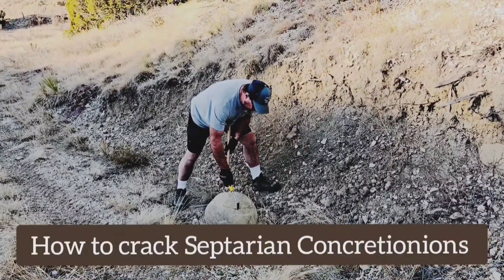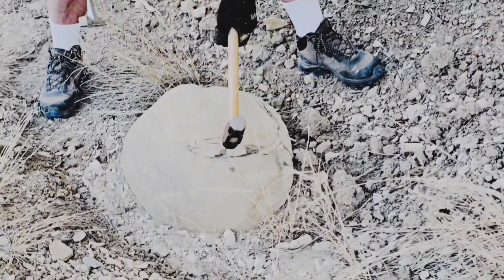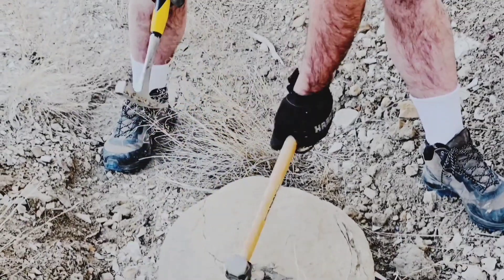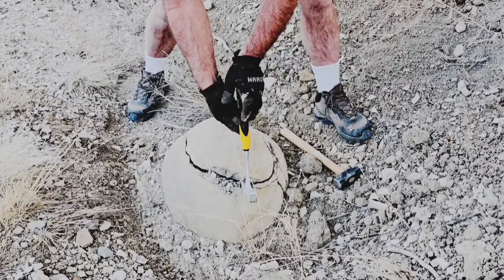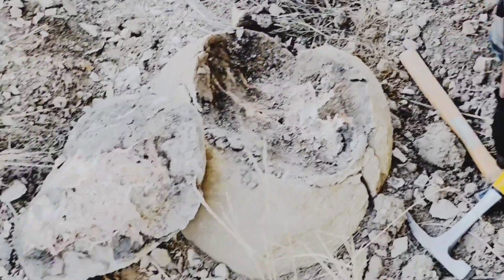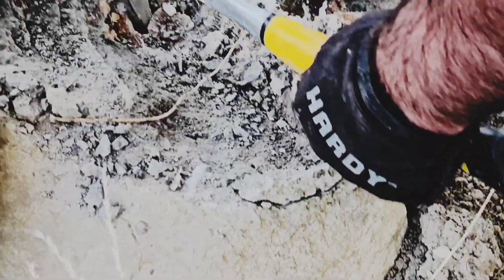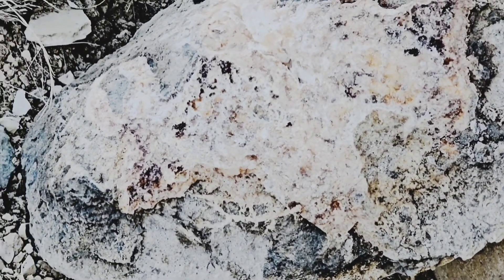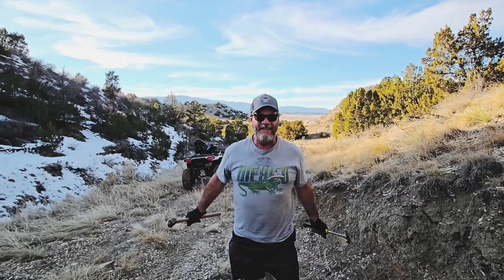The Hidden Treasure Inside a Giant Septarian Stone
I accidentally hit a button that distorted the color and exposure. Please watch the newer version,

Cracking Open A Giant Septarian Stone To Find Stunning Crystals

My apologies for the inconvenience! Learning experience 😱

⚠️🌟 Followers and Subscribers - should I create a Facebook group where we can share pictures, advice, mineral ID help etc?

A. Yes

B. No

I get so many comments talking about viewers mineral specimens and I thought it would be cool if we could interact that way. If you haven't visited the channel yet, definitely check it out!

Visit  my YouTube channel: The Rockhounding Gemologist🌟

Micki Bauguess
Certified Gemologist

Micki Bauguess
Certified Gemologist

 Personalized Crystal Consultation withProfessional Gemology Information-Unpublished,Gemology Certification Content & Resources
Grading, Appraisal & Market Price Valuation
Cheat sheets, Charts & Lists essential to gemstone evaluation
The world's largest gemstone encyclopedia with properties and identifying characteristics~Featuring Buyer's Guides for the most popular gemstonesYour Custom Crystal Concierge
On demand access to Thousands of custom created Mineralogy & geology references
Recurring Opportunities to win free rocks and gems

Septarian Nodule
Breaking Geodes
Septarian Saturday
Natural rocks
rough rocks